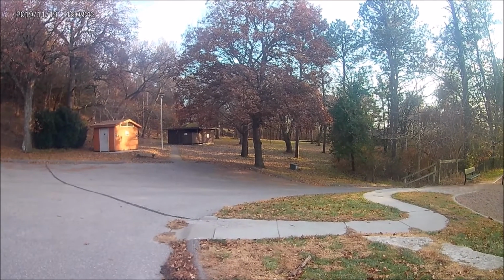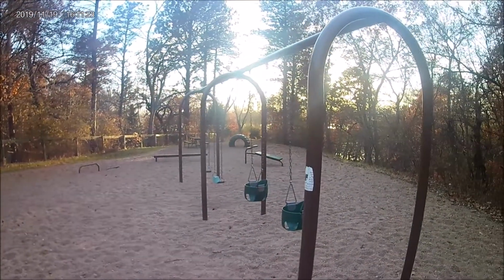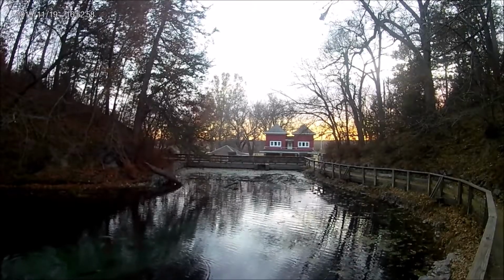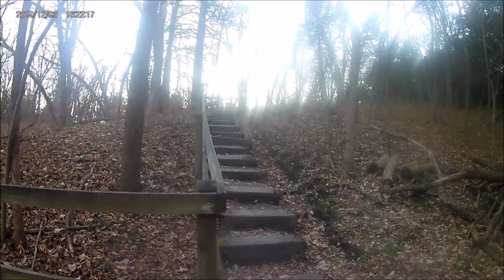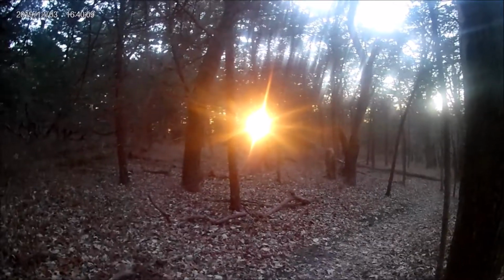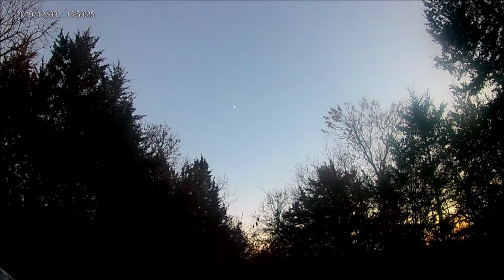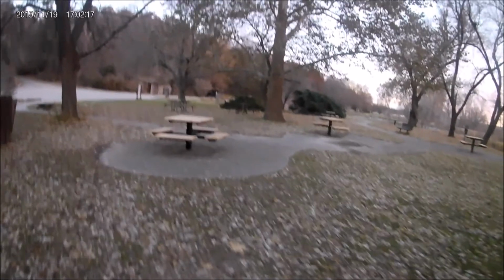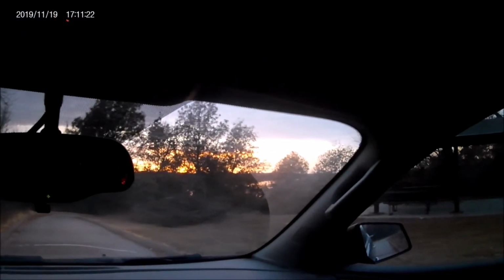Schramm Park State Recreation Area & The Platte River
Schramm Park State Rec and the Platte River along Highway 31